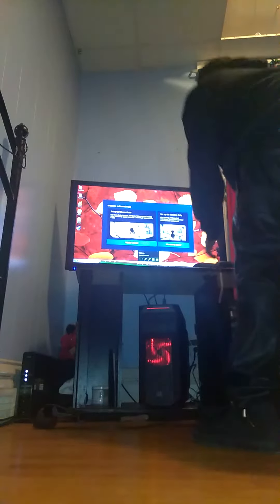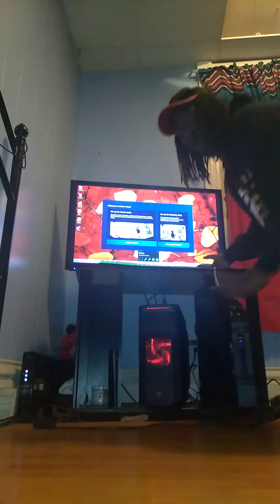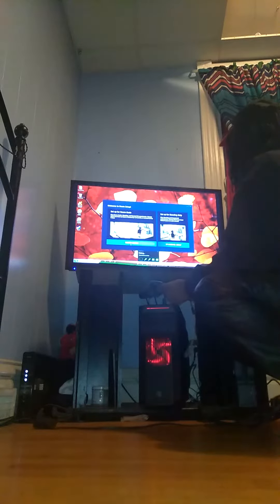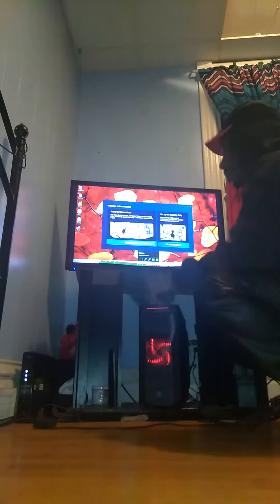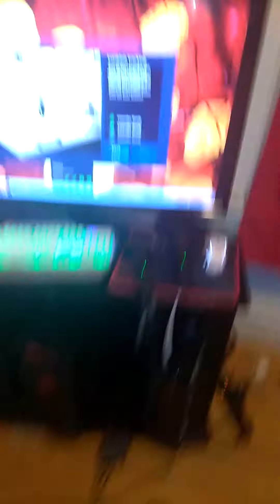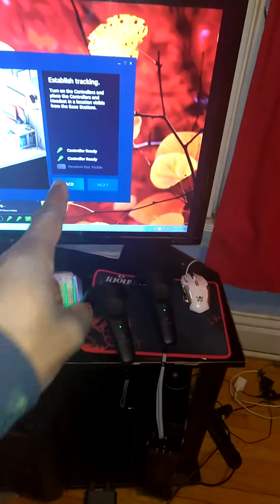HTC Vive set up tips and tricks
This video contains element about how you'd set up your HTC Vive. There alot to learn so if you have and question or need answers to problems drop a comment and I'll get back to ya.